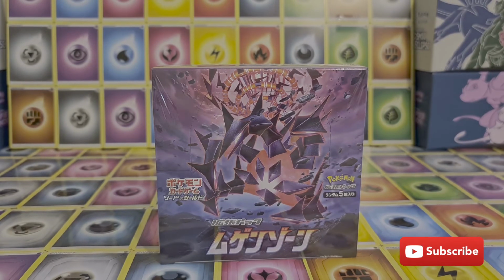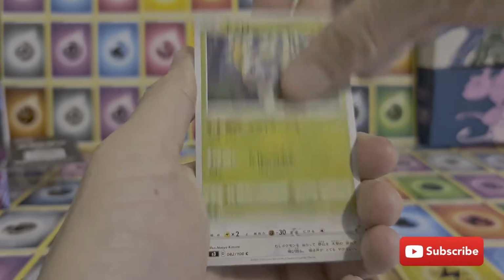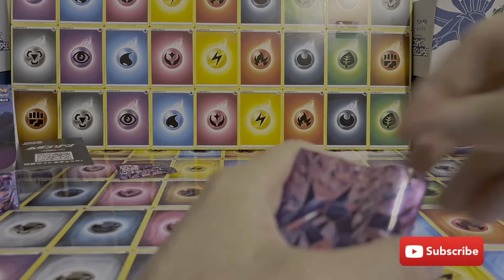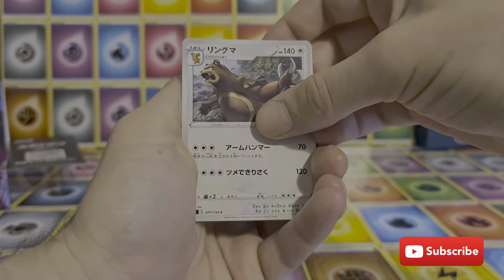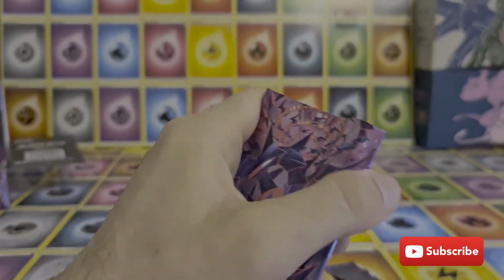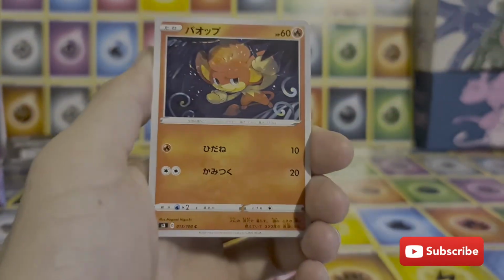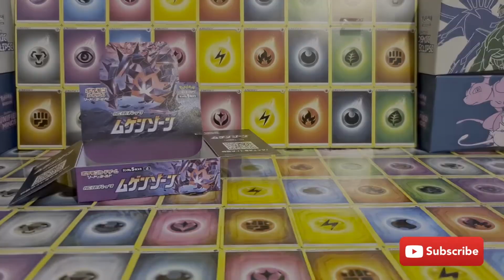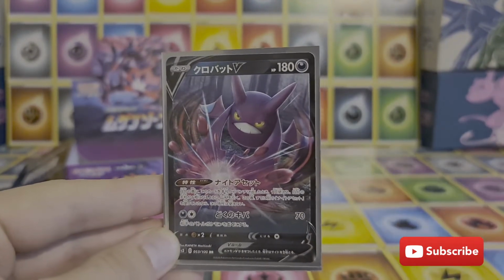Pokémon Infinity Zone Booster Box Opening!!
Its finally here Infinity Zone has dropped and I am opening a whole booster box

Had loads of fun making this video and got some great pulls